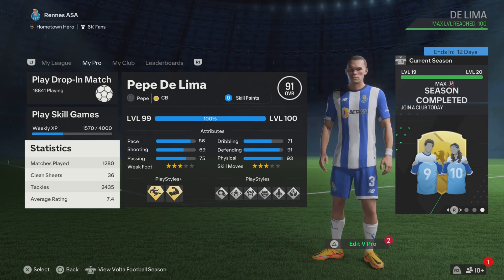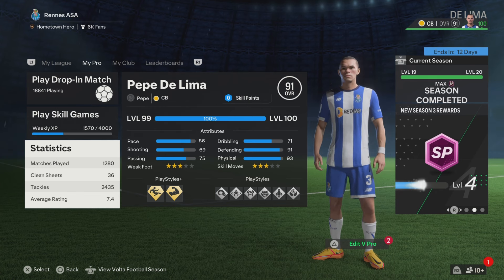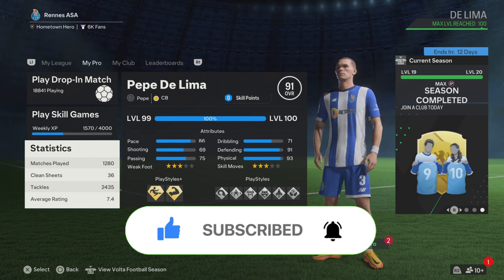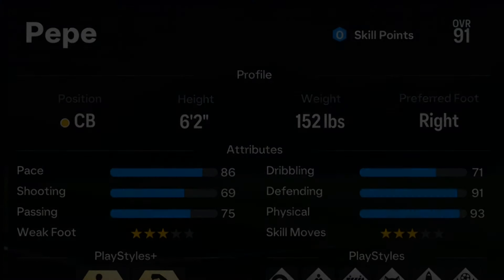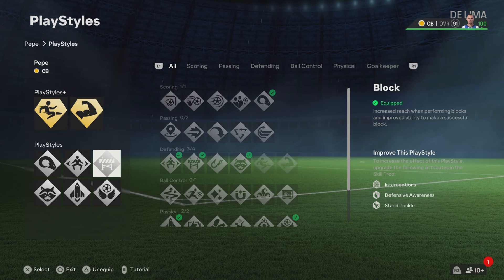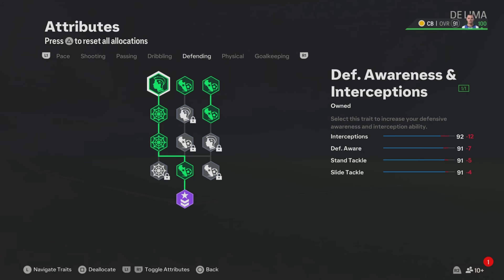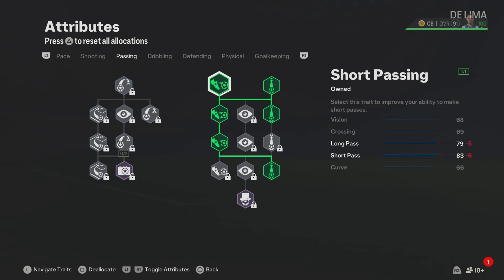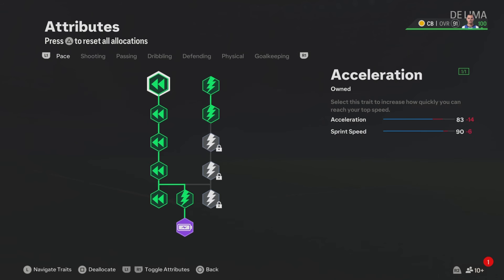CRACKED DEFENDING! BEST LOCKDOWN CB PEPE BUILD EA FC 24 Pro Clubs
You gotta try this crazy Lockdown Cb Pepe Build EA FC 24 Pro Clubs